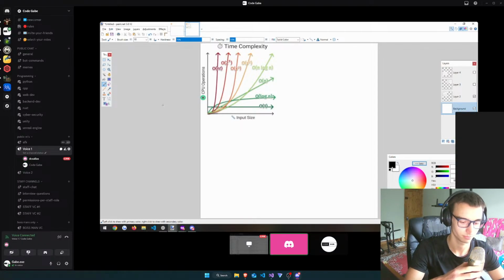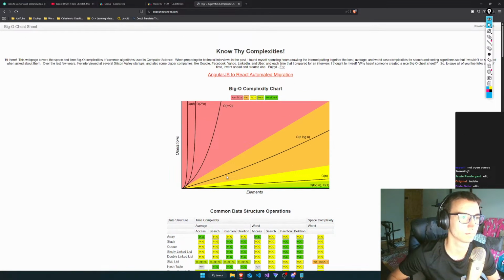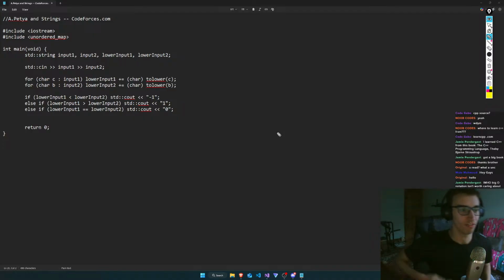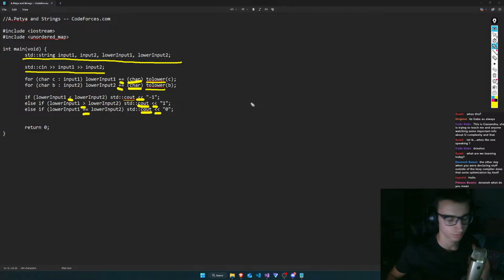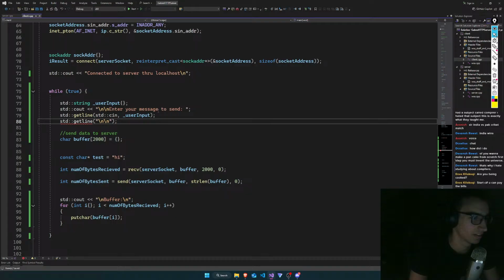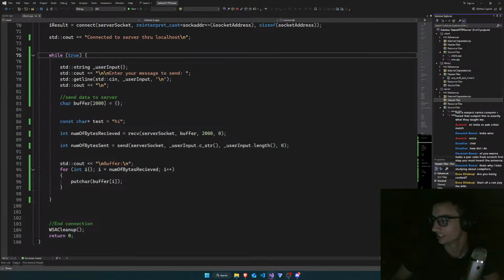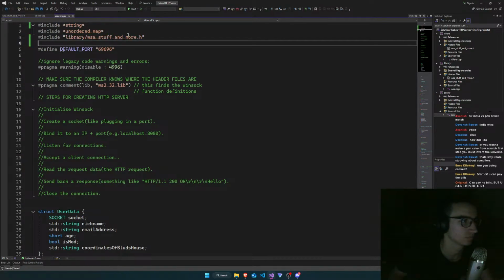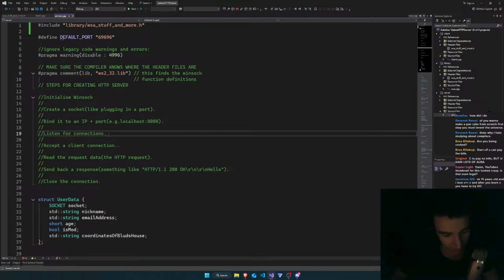Learning C++ at 17 years old - Live Coding 🧠💻 + HTTP Server w/ Guests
This is my attempt at mastering one of the most powerful programming languages. Expect real-time problem solving, coding mistakes, and a lot of learning.